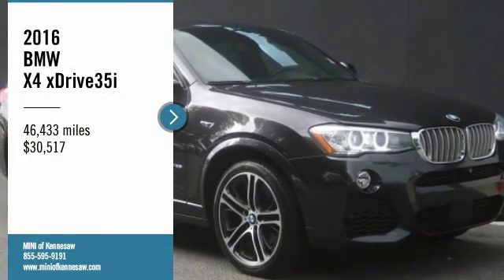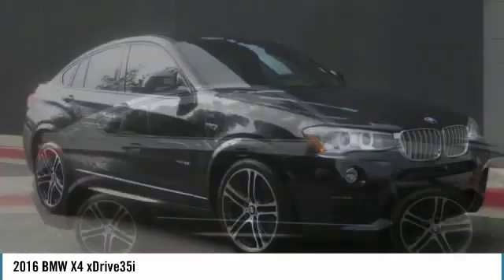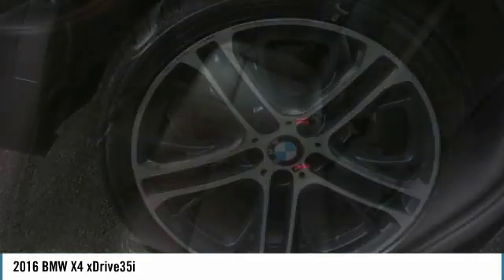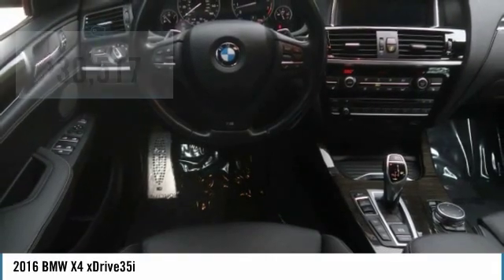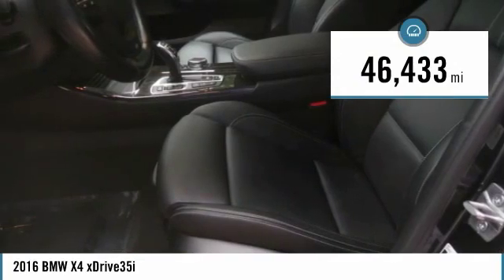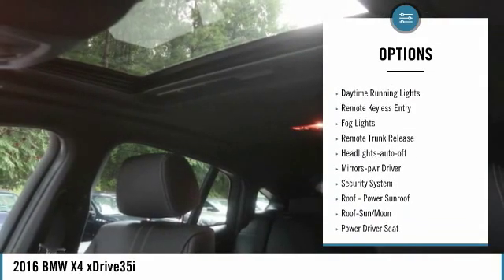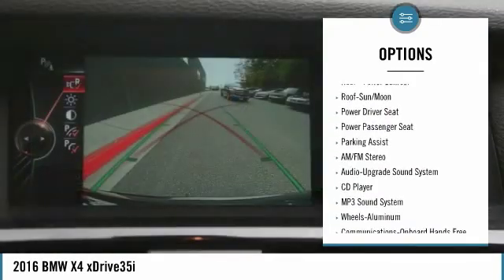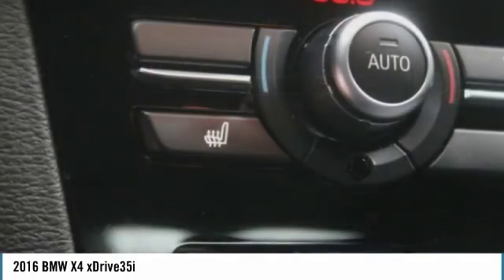2016 BMW X4 xDrive35i Used MP2879A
GREAT DEAL. MSPORT. This X4 is Loaded to the Gills. It is equipped with all the driver assistance features including, lane keep, adaptive cruise and blind spot monitoring. It is also equipped with true MSPORT Package and Badging. The Msport Package has nicer wheels, Nicer Bumpers and Exhaust. When you are driving you don't even have to look down at the speedometer because you the speed and navigation commands appear in the windshield ahead of you. You also have the option to adjust the power band of the engine and the stiffness of the suspension. With the push of a button you can switch to the fuel efficient eco mode or adjust to sport mode and get all the performance tuned awd power available. Add these great features to the beautiful styling of the all new X4 Crossover. Arguable the nicest looking vehicle BMW produces. You chariot awaits... brbrbrExperience the real Nalley Family tradition of Service Excellence, we're MINI of Kennesaw, a SONS Auto Group dealership.